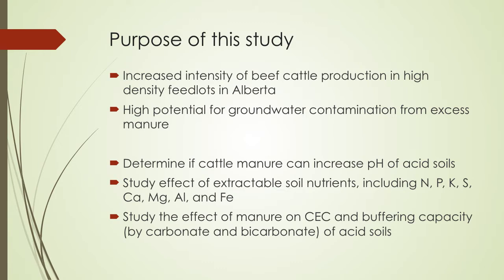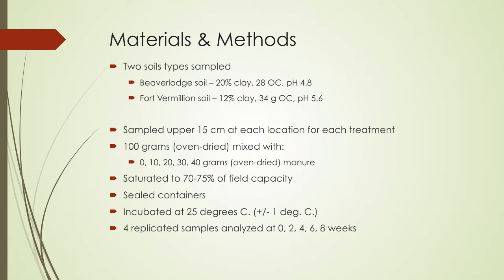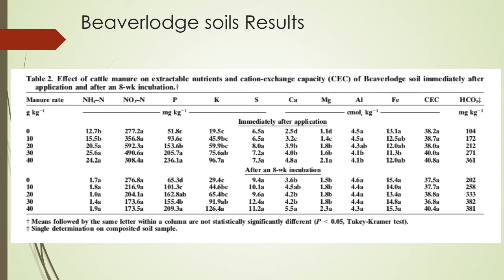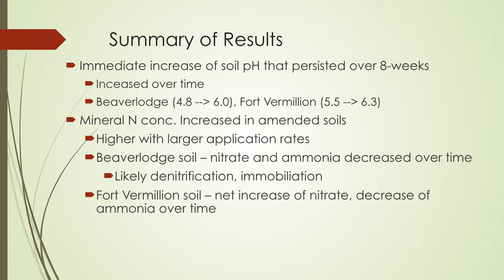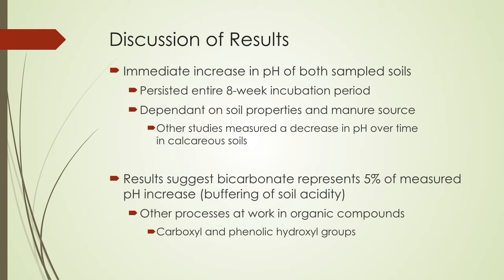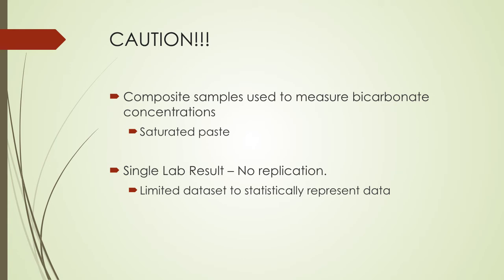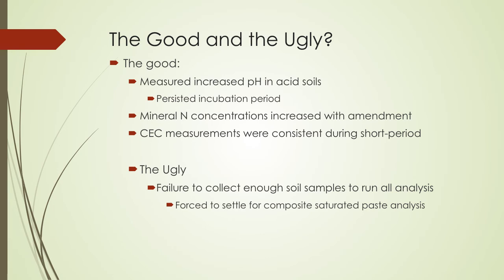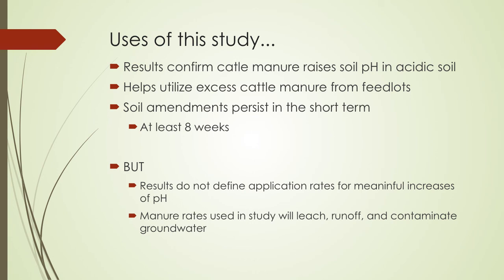Riddle_PSS_5331_Journal_Review_1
Whalen, J.K., Chang, C., Clayton, G.W., and Carefoot, J.P.  2000. Cattle Manure Amendments Can Increase the pH of Acidic Soils. Soil Sci. Soc. Am. J. 64:962-966.